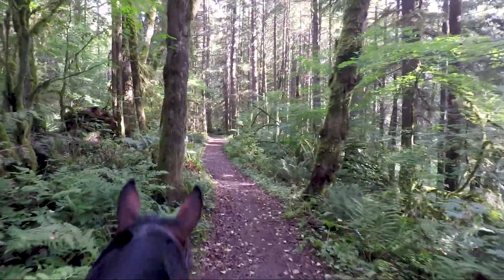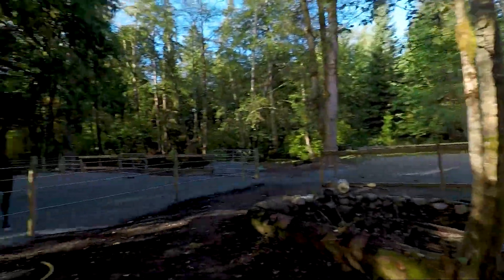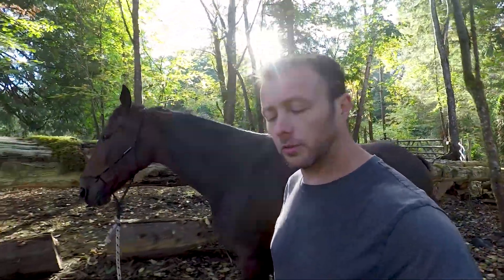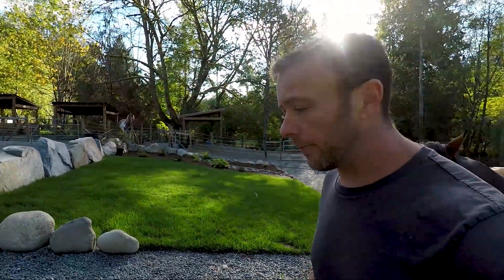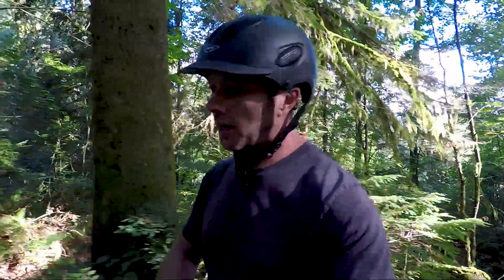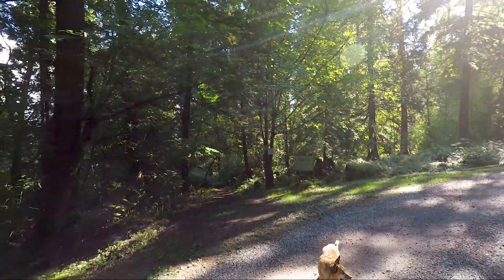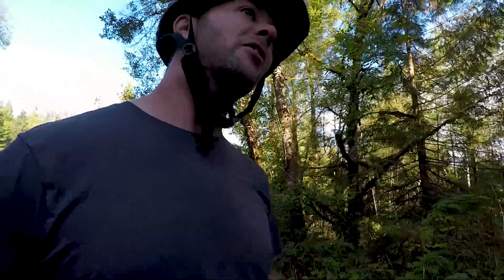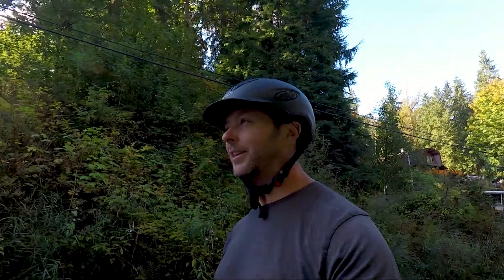Standardbred Retraining : Benny's Final Trail Ride Here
Coming in at about 26 minutes, this is a long one. Lots going on and so much to show as this video is the last trail riding video I'll be putting up with our temporary resident Standardbred horse, Benny. I really wanted to make this one good as great memory of him as he is such an amazing horse. He's back home now enjoying some life on pasture, babysitting horsey babies and moving forward in life with some new knowledge and experience from hanging around here.

Benny did great on this ride and we covered a lot of ground in this video. There were some obstacles that I talk about like downed trees and water crossings. We got some trotting and cantering on camera as Benny is quite smooth to film off of, and of course all the amazing scenery that comes with trail riding around here.

Maple Ridge is full of trails and places to go on horseback and Benny has been to most of them now. In this video we went up the trail that started it all, see that

As Benny now crosses water without issue, we continued on from where we left off last and made it to a local memorial trail and on to the top of a hill to look out over the landscape. Really beautiful shots in this one.

If you're curious of the difference that can happen in horse regarding riding on trails, the following video from the first can be found here to watch Benny really has come a long way and is a solid trail horse with so much more confidence and experience than when he started. He's super smart so it wasn't difficult to get him here and I'm really proud and honored to have taken that journey with him.

Good luck in the future Benny! I'm sure I'll see you again soon :)